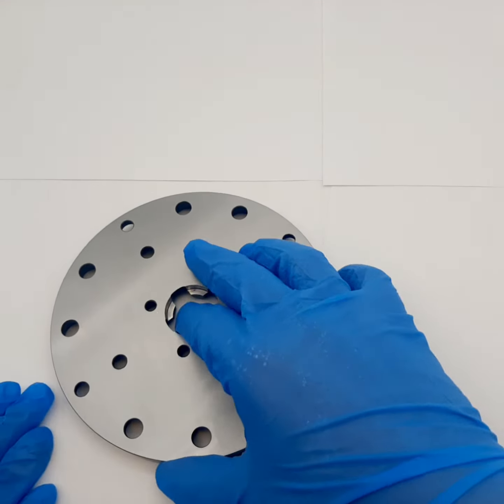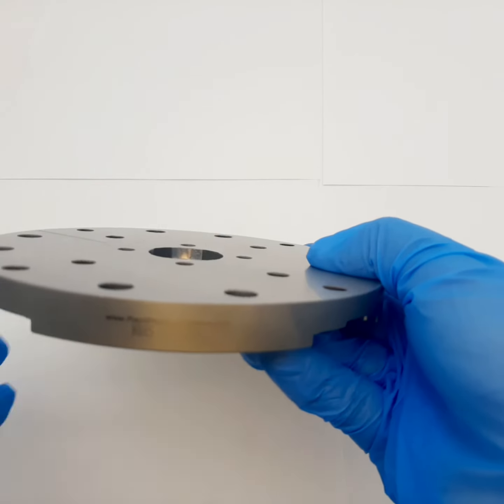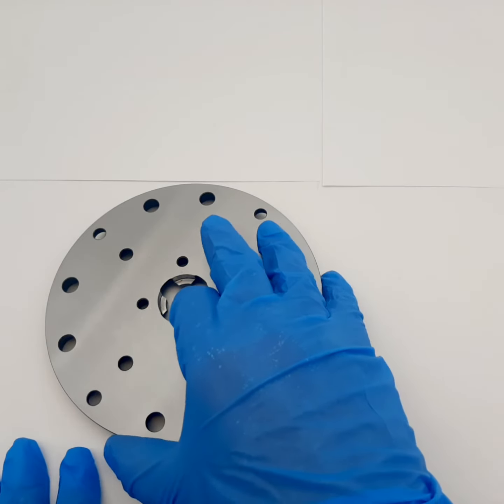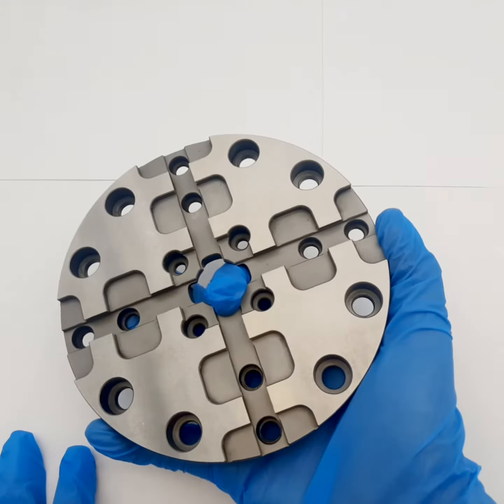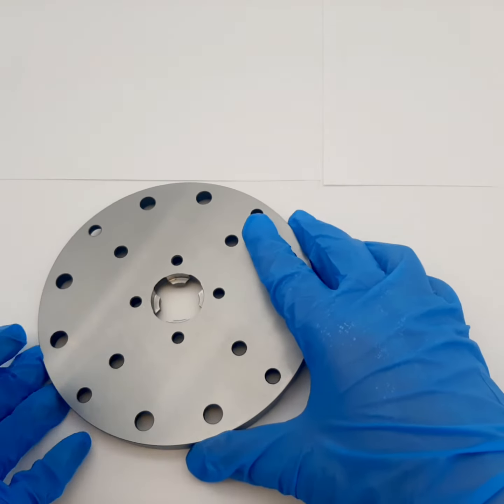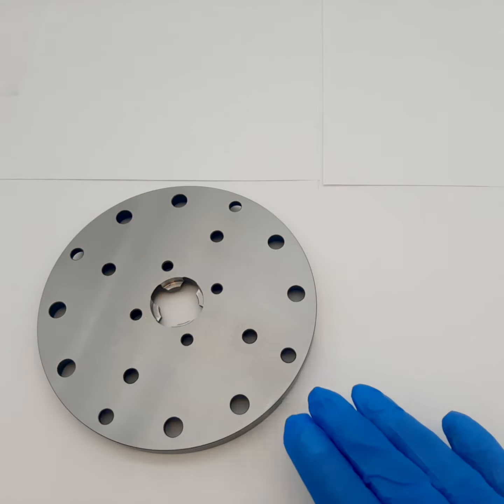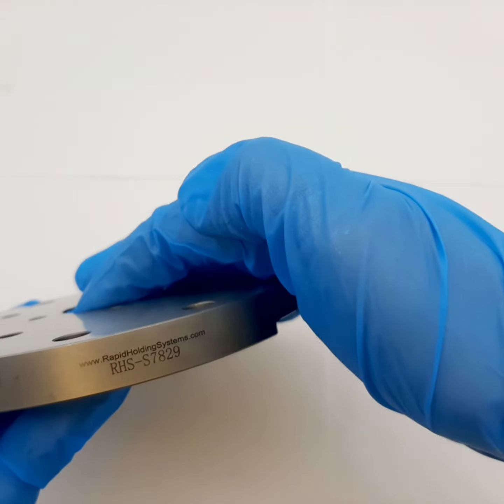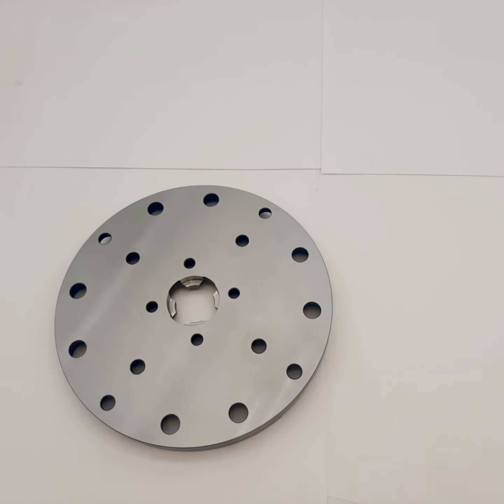RHS-S7829_3R-681.71 Compatible Pallet Ø142 mm MacroMagnum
System 3R 3R-681.71 Compatible Pallet Ø142 mm MacroMagnum. Hardened pallet with clearance holes for fixing screws.

Notice: System 3R® company names are trademarks™ or registered® trademarks of their respective holders.